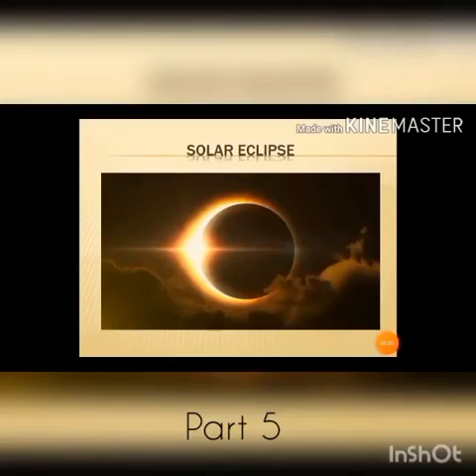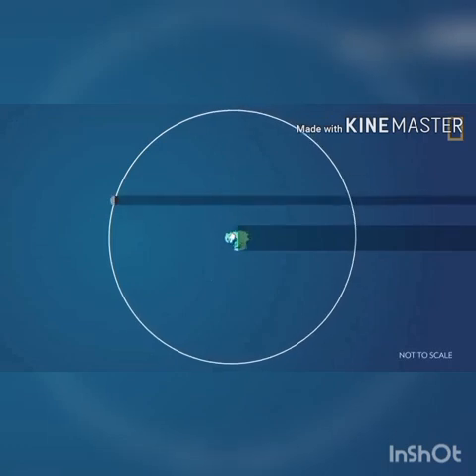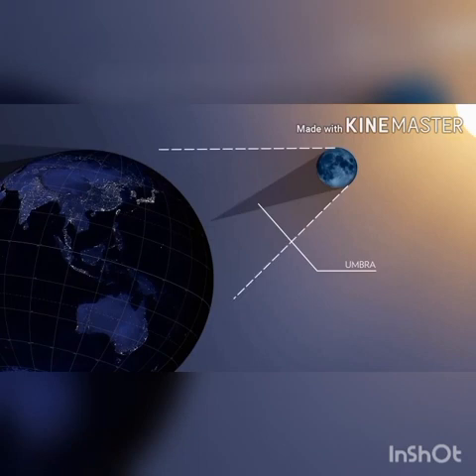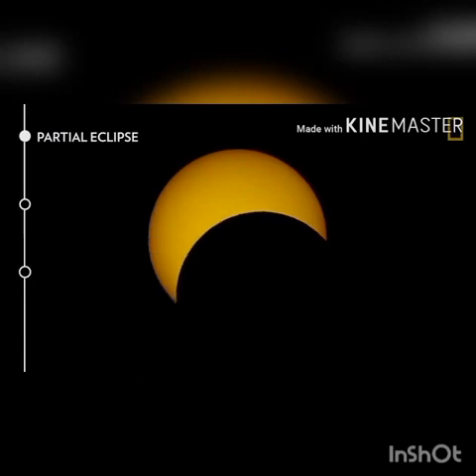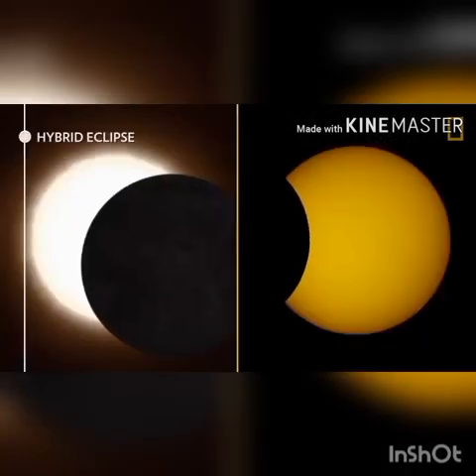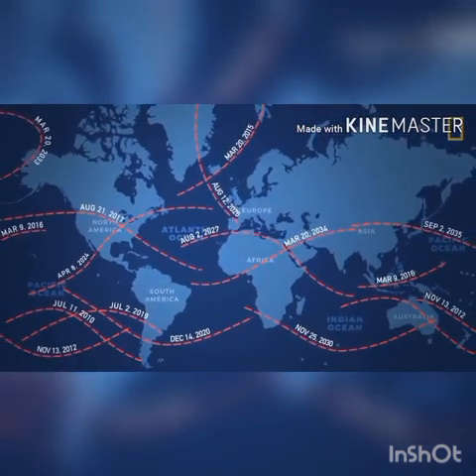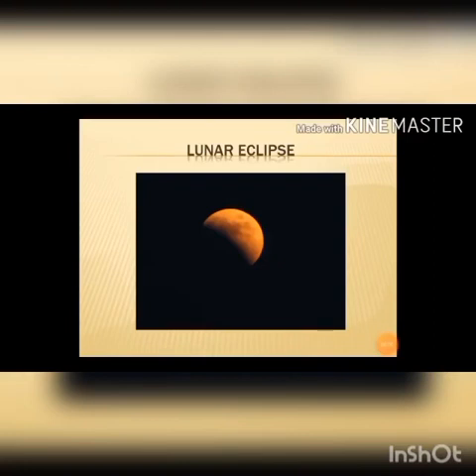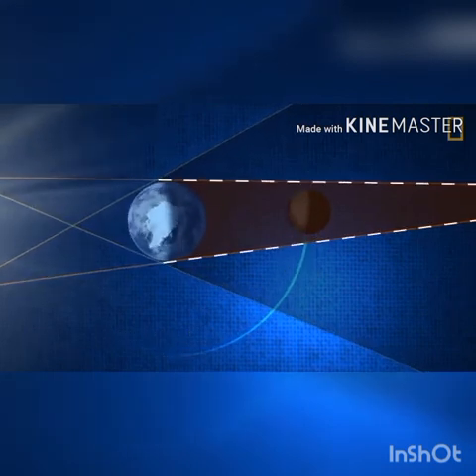6th Social Science EM Chapter 9 The Earth Out Habitat explained by Edward desouza part - 5